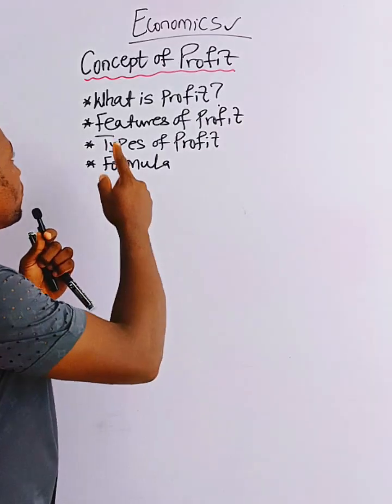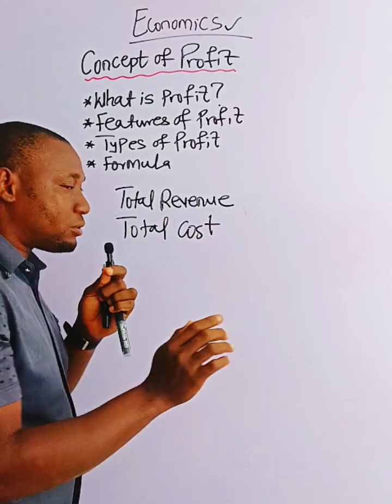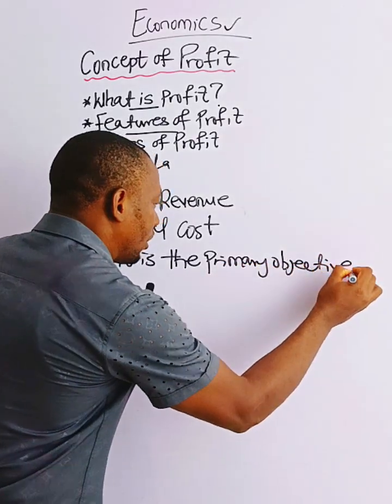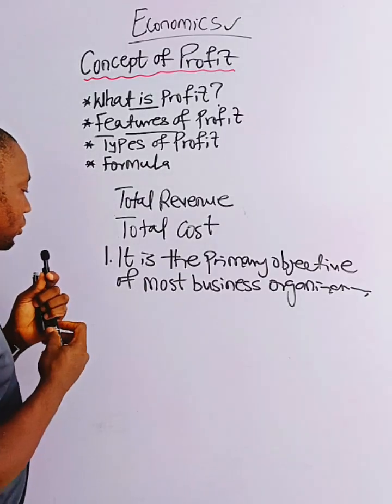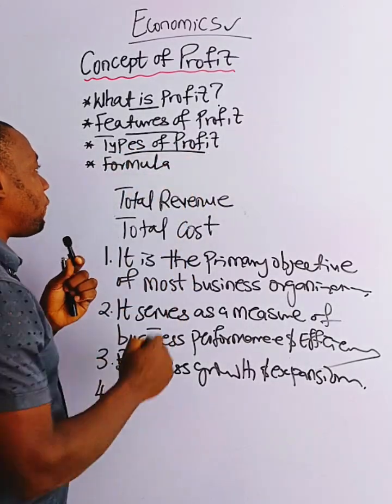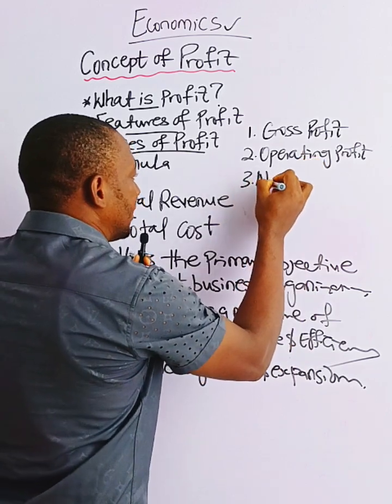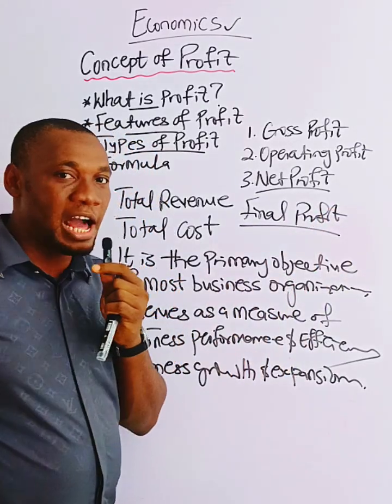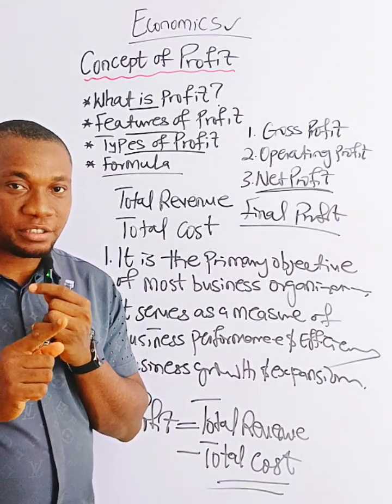The Concept of Profit Explained | Types of Profit, Formula & Business Examples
The Concept of Profit Explained – Learn Economics the Easy Way!

In this lesson, you'll learn everything you need to know about the concept of profit in Economics and Business Studies. Whether you're preparing for WAEC, NECO, JAMB, GCE, NABTEB, university examinations, or simply want to understand how businesses make money, this video is for you.

In this video, you'll learn:
What profit means
The formula for calculating profit
Types of profit
Gross profit vs Net profit
Accounting profit and Economic profit
Profit with practical examples
Why profit is important in business
Examination tips and likely questions

This tutorial is designed to make Economics simple, practical, and easy to understand for secondary school students, university students, entrepreneurs, and business enthusiasts.